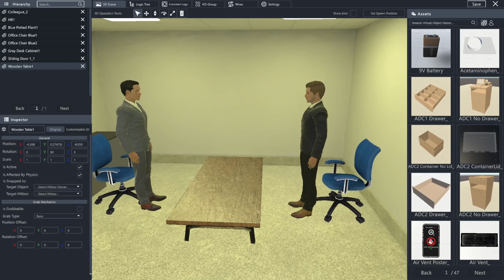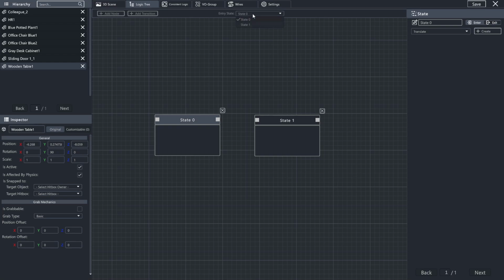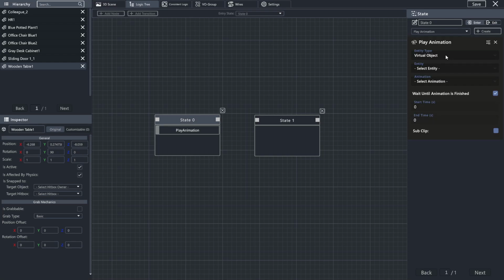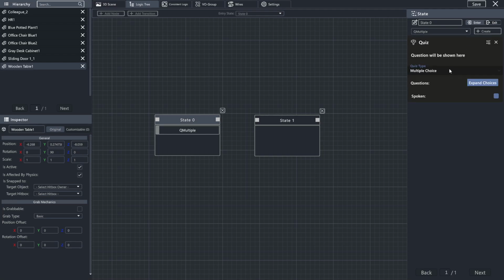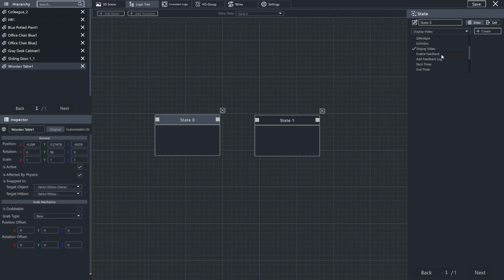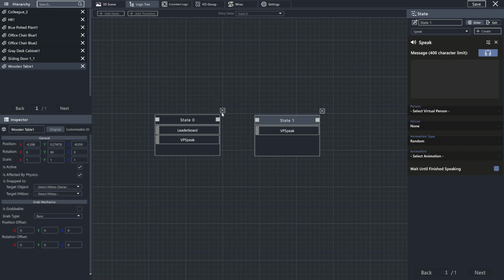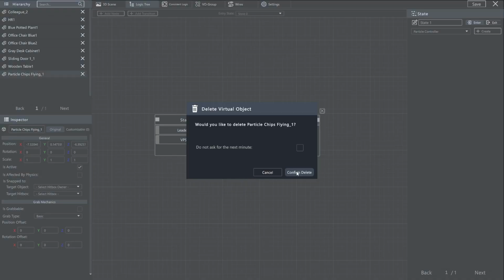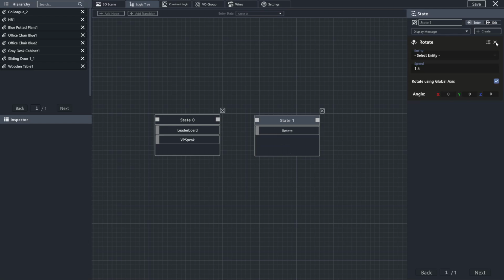All State Actions Breakdown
Goes through every State Action available to the user and their basic functionality. to learn more.